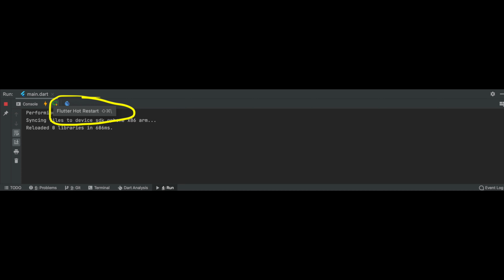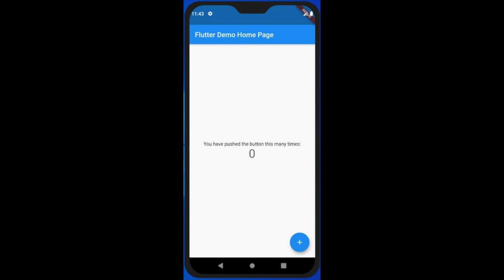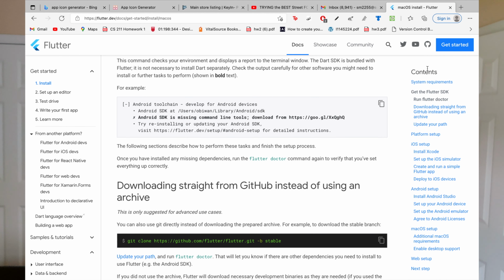Pros of Building a Flutter App!| Mobile App| Tech| Android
In this video, I go over some of the pros of building a Flutter application and tell you about my own Flutter application!